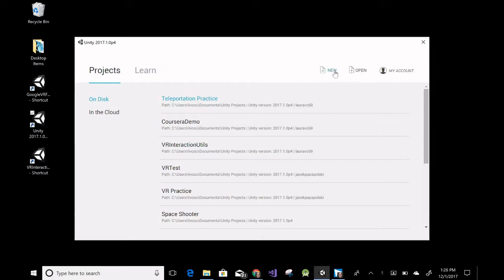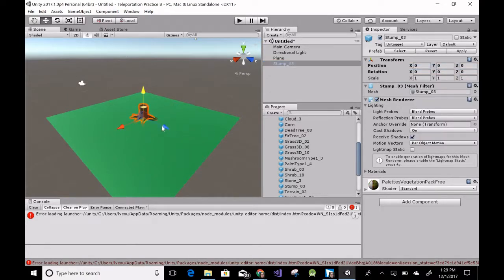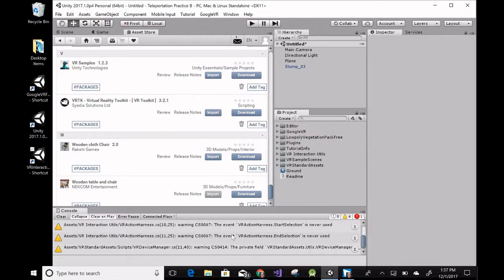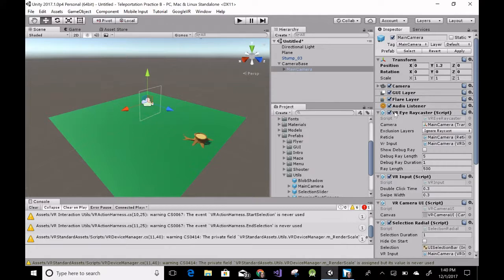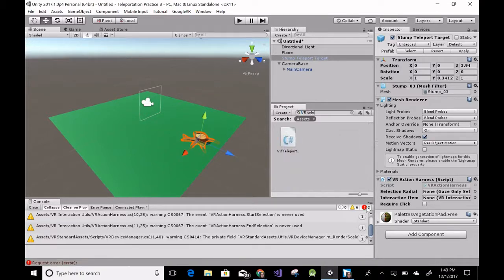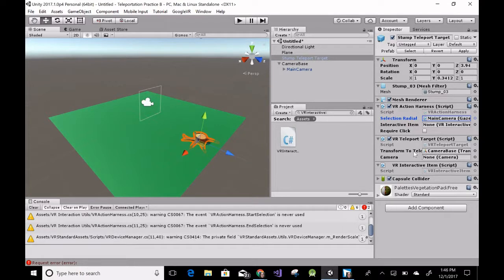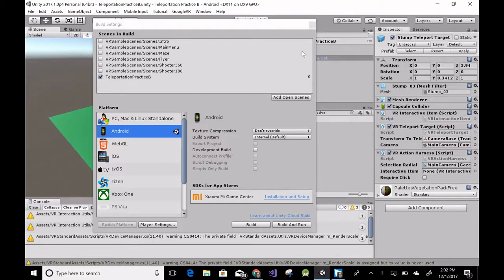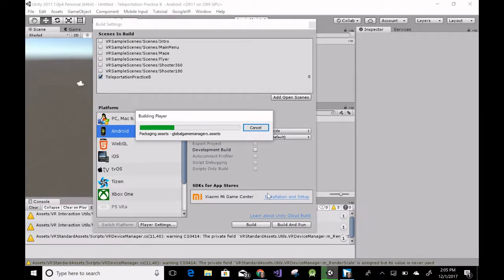Teleporting in VR for Unity and Cardboard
Walkthrough for gaze-based teleporting in Unity 2017.1 for Google Cardboard. This is based on a project required for the 3D Interaction Design in Virtual Reality class on Coursera.org. The class is a part of the Virtual Reality specialization offered by the University of London Goldsmiths.
This video is not a requirement of the class but was created to solidify my learning and to help my classmates complete the Week 2 project.

ADDED NOTE: You can duplicate the teleport target we created here and move it to another area to make more teleport targets.